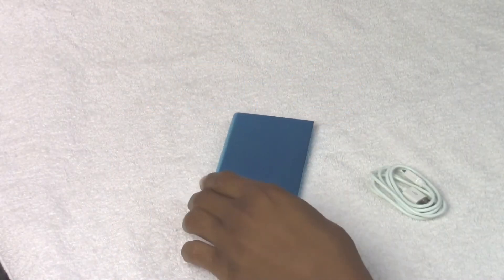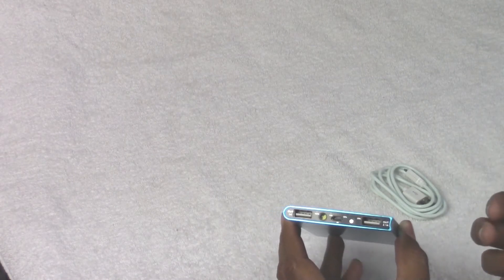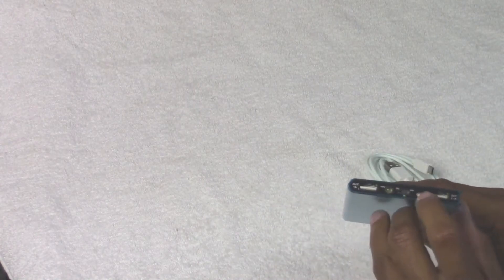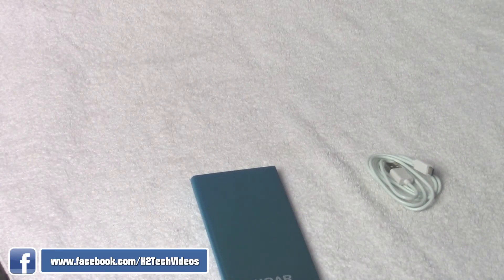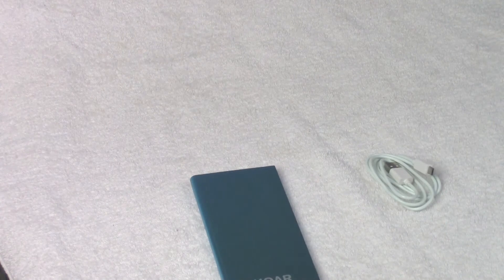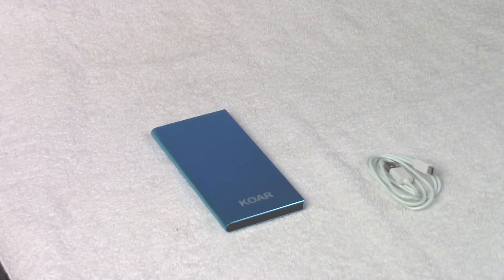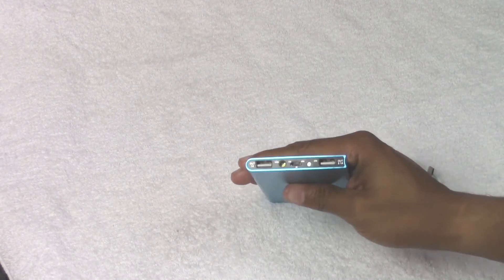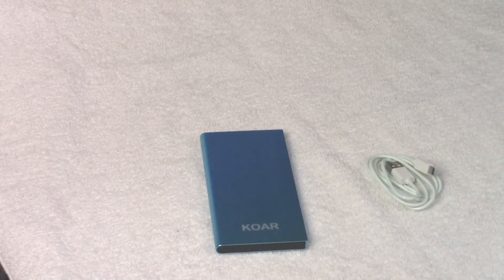Koars Power Vault Portable Charger Review​​​ | H2TechVideos​​​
Koars Power Vault Portable Charger Review